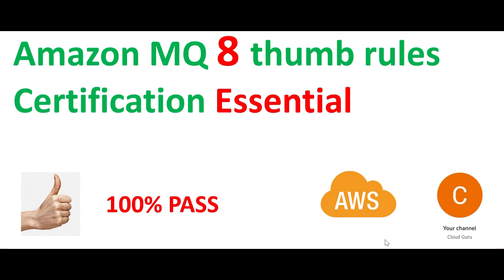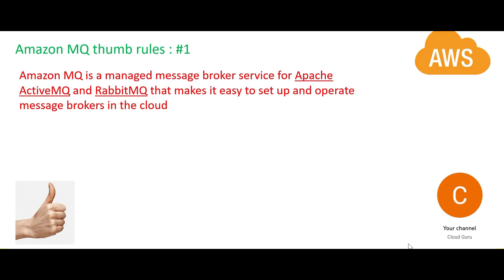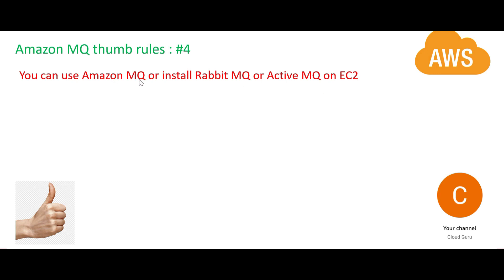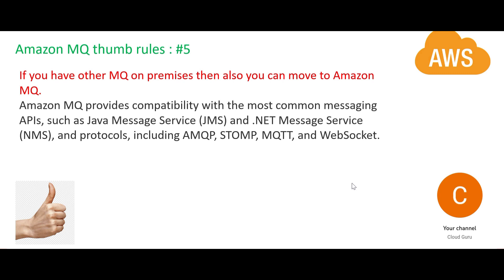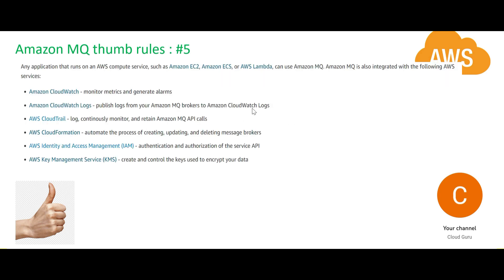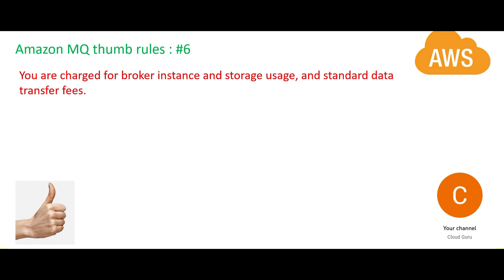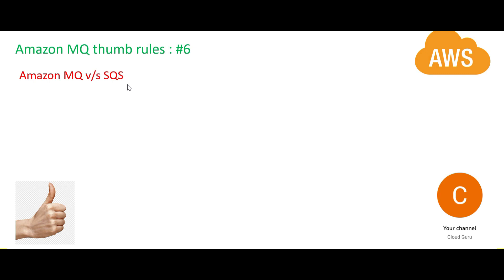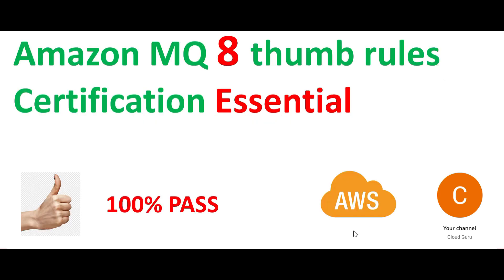AWS MQ 8 Thumb Rules to clear AWS certifications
This video highlights 8 important thumb rules related to AWS MQ service , which will help clear the AWS Cloud Practitioner ,and AWS Solution Architect Associate certification exams.